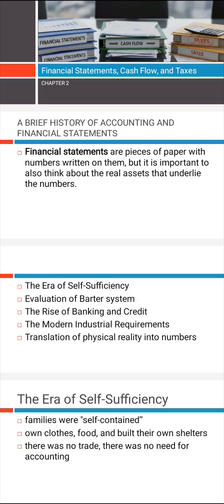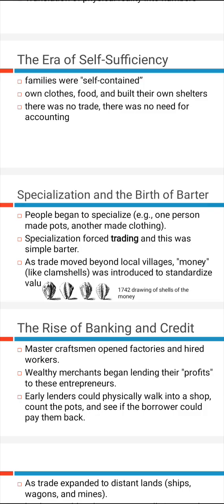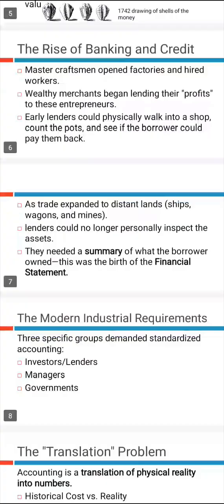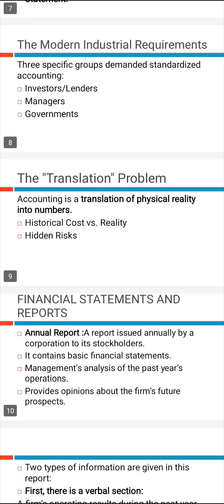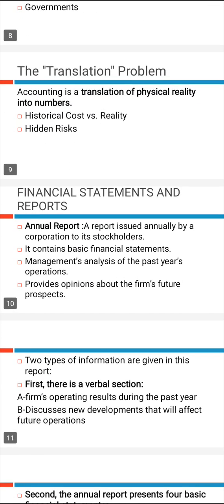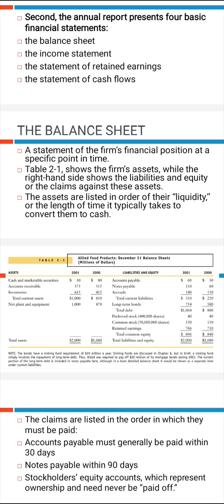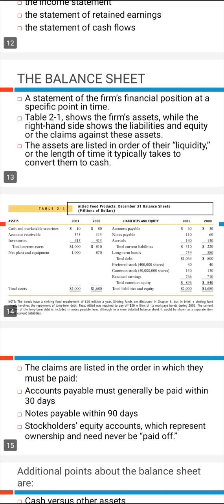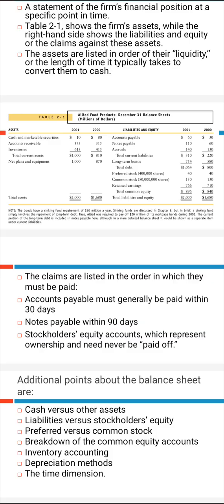Financial statement, cash flow and taxes , Chapter 2 Part-1